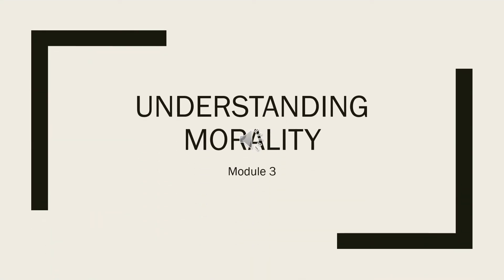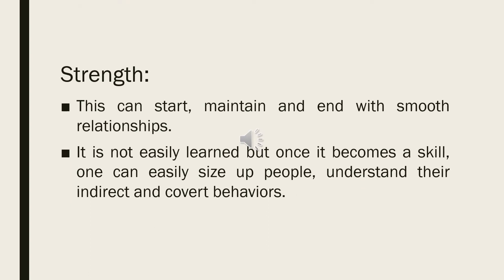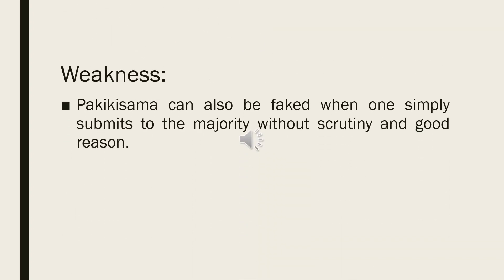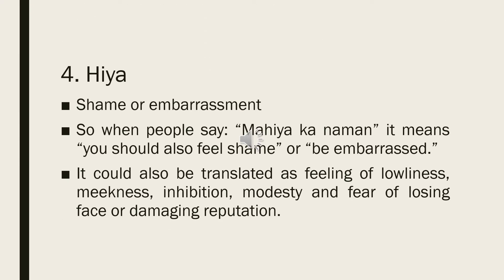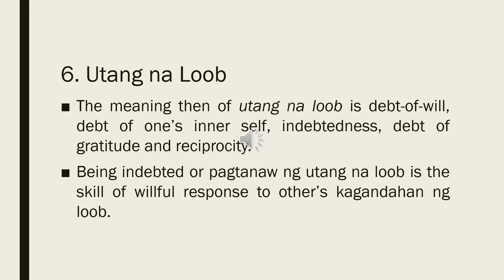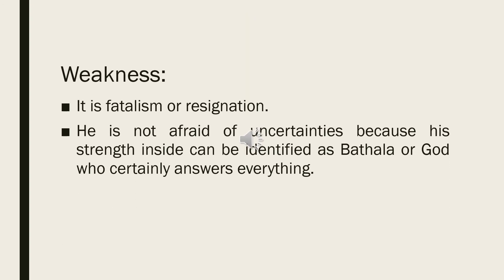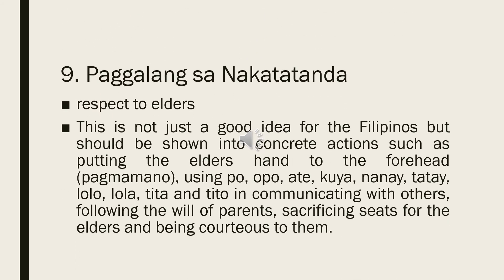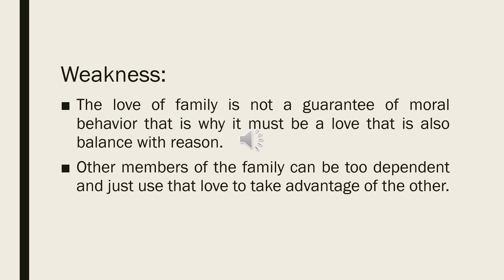VED 15 Module 3 Discussion